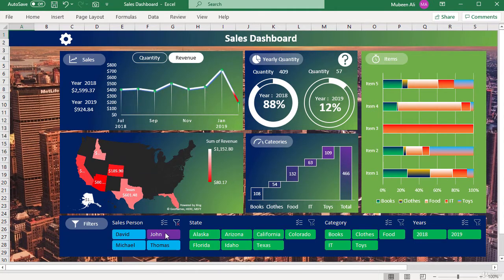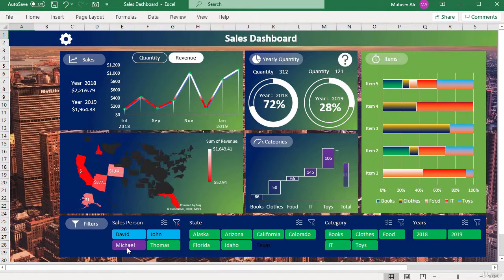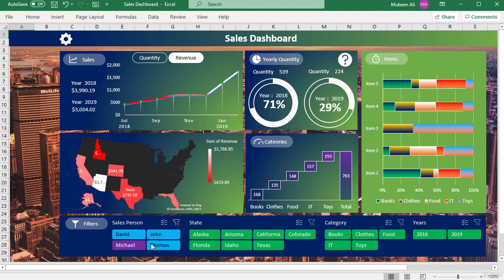Learn Complete Microsoft Excel 2020 Course - learn Excel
What you'll learnLearn all basic concepts of excelLearn most commonly used formulas in the officeLearn PivotTables and PivotChartsLearn Power QueryLearn Power PivotLearn Power MapLearn What-if-analysis ToolsLearn Forecasting SheetLearn Excel Formulas and FunctionsCreate Excel DashboardsAnd Much More!Create reports in power biCreate dashboards in power biVisualize data in power biEdit data in power bi and power query editorAdd buttons in report pageVisualize data in power bi by adding custom visualsShow moreShow less
Note: Please select ""auto"" to watch 1080p HD quality videos.This course covers training for two Microsoft apps.Microsoft Excel and Microsoft Power BI.These two apps are very useful in the  office and business world.                                                                                                       Microsoft Excel/Office 365Learn pivottables ,pivotcharts,power query,power pivot,power map,what-if-analysis tools,solver and others topics.Learn how to add charts in Microsoft Excel sheet.Learn how to use formulas and functions in Microsoft Excel.Learn how to create dashboards in Excel.To see more topics of this course,view course contents in the course landing page.Note:-Extra downloadable Dashboard Templates are included with this course in the resource.21.Covid 19 (1).xlsx20.Covid 19.xlsx19.Monthly Budget Dashboard Template.xlsx18.University Monthly Budget Dashboard Template.xlsx17.Monthly Personal Budget Dashboard Template.xlsx16.Multiple Dependent drop down list Sales Dashboard.xlsx15.Dependent drop down list Sales Dashboard.xlsx14.Sales KPI Dashboard Template 2.xlsx13.Download Searchable Drop Down List COVID - 19 Microsoft Excel Dashboard Live Update 26/05/2020.xlsx12.Searchable drop down list Excel Dashboard Template with lookup picture.xlsx11.Extra Project 2 - Sales Commission Calculator Template.xlsx10.Extra Project 0 - Searchable Drop Down List Sales Dashboard Template.xlsx9.KPI Sales Dashboard Template.xlsx8.Business Finance Management Dashboard Template.xlsx7.Extra Project 0 - COVID - 19 Data Analytics in Excel Dashboard Template 1 - Live Update.xlsx6.Download Sales KPI Dashboard Template1.xlsx5.Download Customer Analytics Dashboard Template.xlsx4.Extra Project 5 - Real Estate Management Dashboard Template.xlsx3.Download Sales Team Dashboard Template.xlsx2.Extra Project 6 - Fully Automated Inventory Management Dashboard Template.xlsx1.Extra Project 0 - COVID - 19 Data Analytics in Excel Dashboard Template 2 - Live Update.xlsx                                       ______________________________________________________________________________________________________                                                                                                      Microsoft Power BI/Office 365Learn How to Analyze Data in Microsoft Business Intelligence Power BI.How to Reports and Dashboards are Created in Power BI.In this course,you will learn,how to analyze business data in Microsoft business intelligence power bi.You will learn how to extract data from the website and an other sources and how that data is transformed in power query editor and power bi.You will learn how to that data is visualized in power bi.You will learn how to create reports and dashboards in power bi and how to add buttons in report page.You will learn how to custom visuals are added and data is visualized from that visuals.And much more!